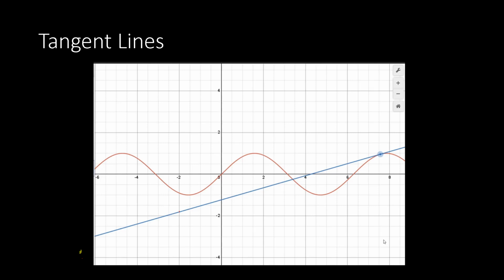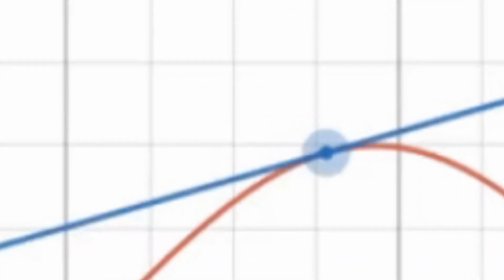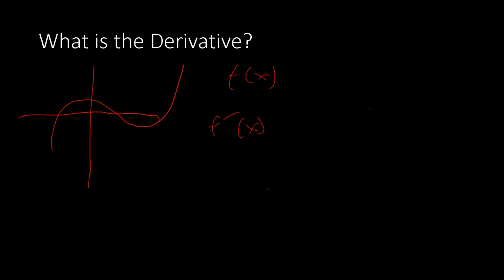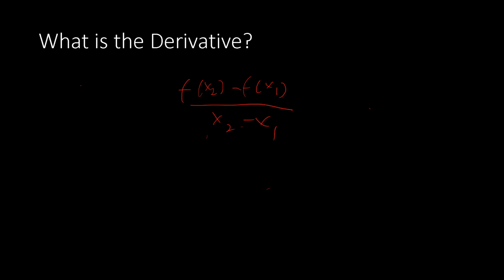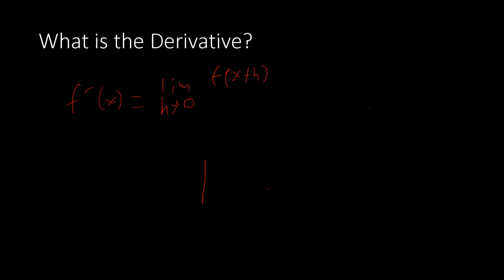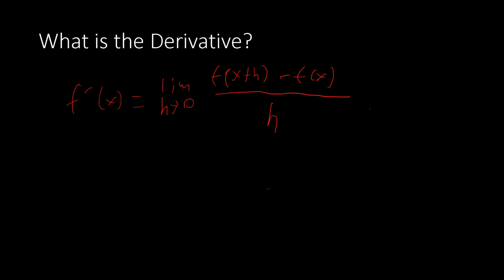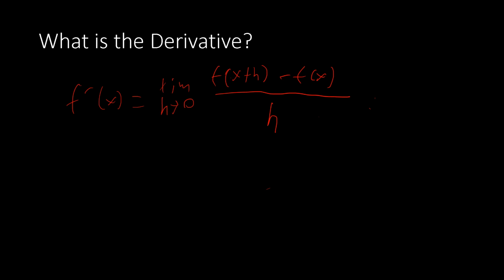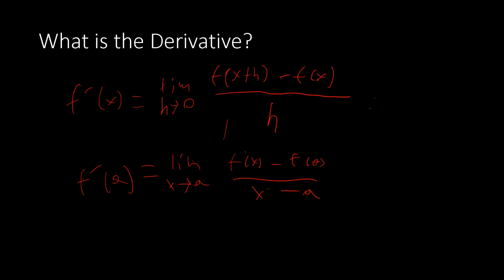Understanding the Derivative (Calculus) | StudyingWorks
A quick video outlining the concept of a derivative in calculus